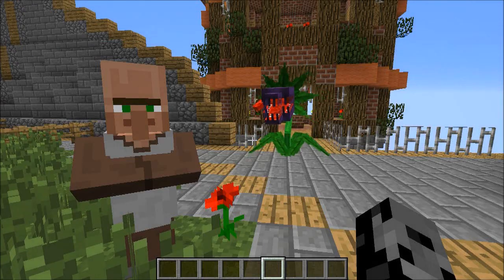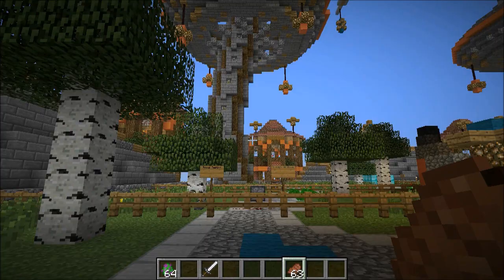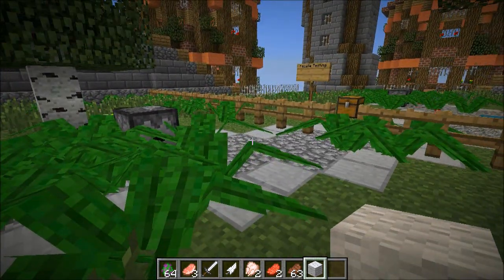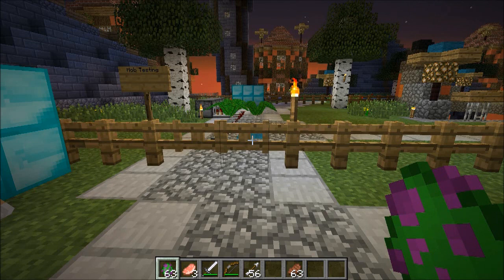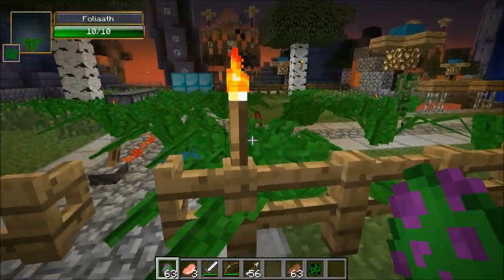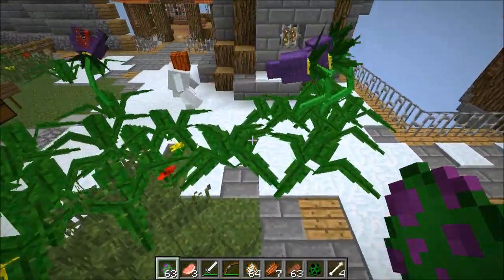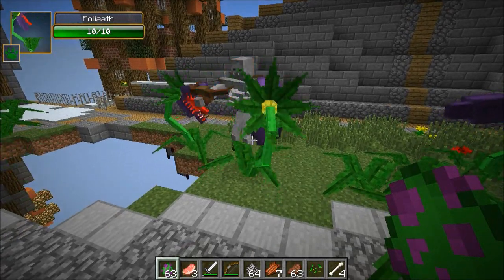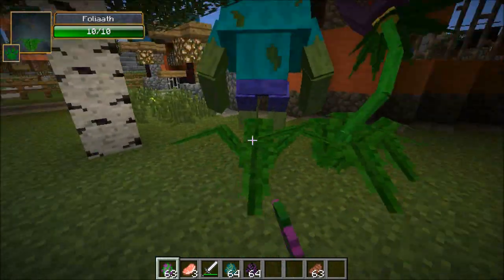Minecraft: MUTANT PLANTS MOD (EVIL PLANTS THAT EAT EVERYTHING!) Mod Showcase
Mowzie's Mobs Mod adds in evil plants that attack everything!

In this 1.7.10 Mowzie's Mobs Mod Showcase:
This Minecraft Mod adds one insane new mob into Minecraft. It is a giant plant that attacks everything in its path and attempts to eat it! This plants attacks mobs, animals, pets, & players! Be prepared, as this is pure evil!